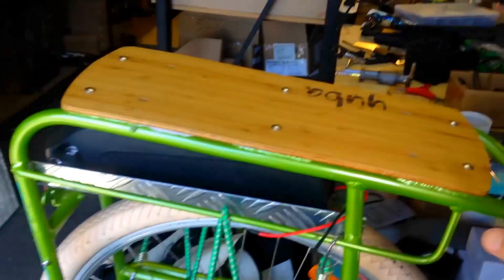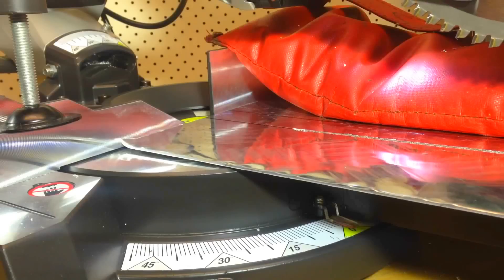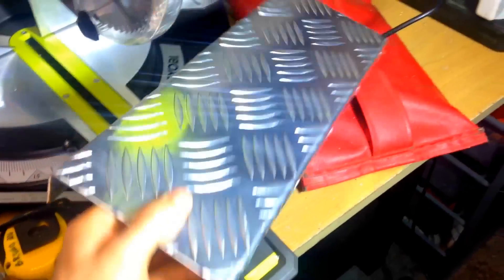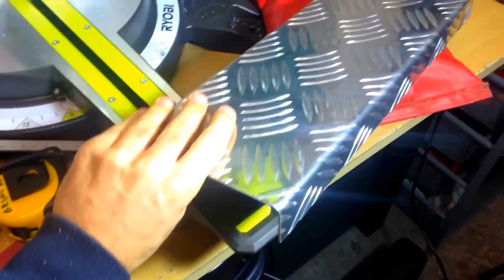Fabricating aluminium battery tray for Yuba Boda Boda cargo Electric Bike Bafang BBSHD conversion